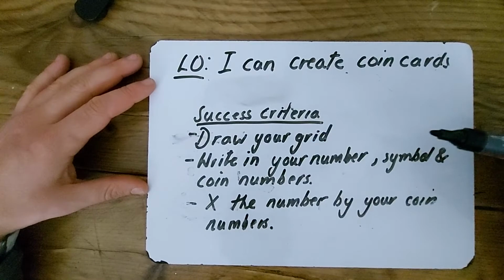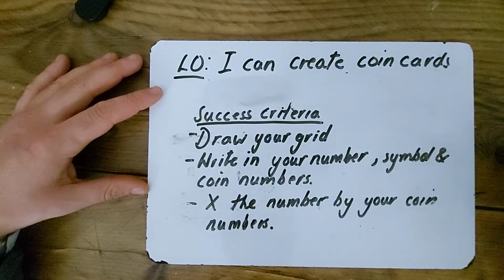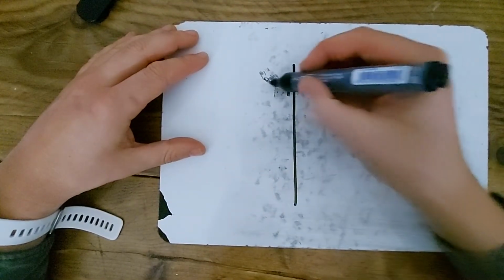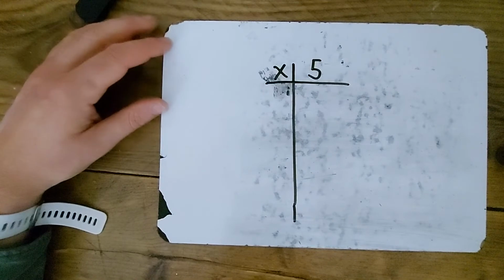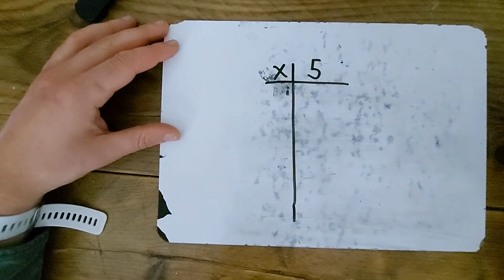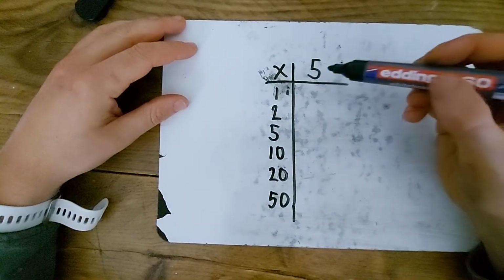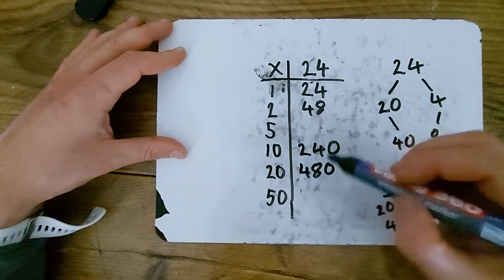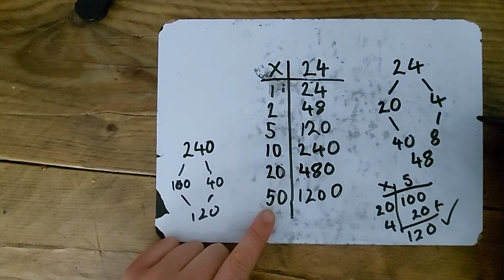How to create a coin card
This video will show you how to create a coin card!